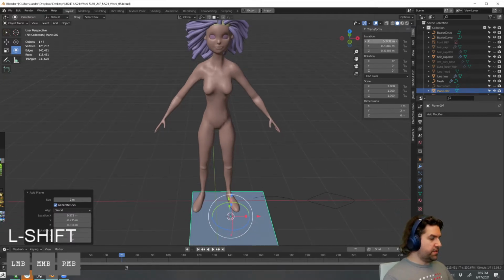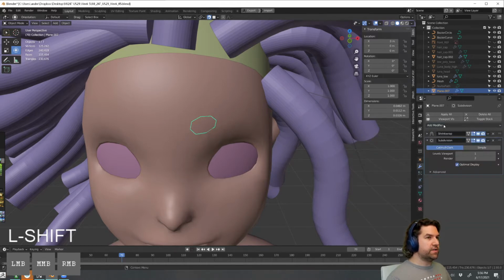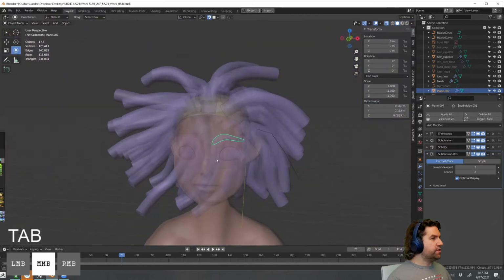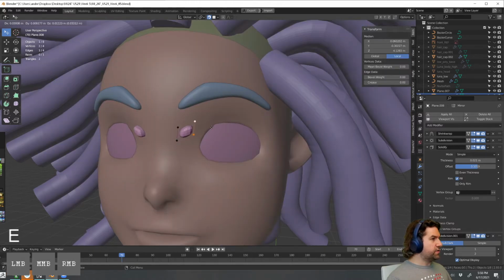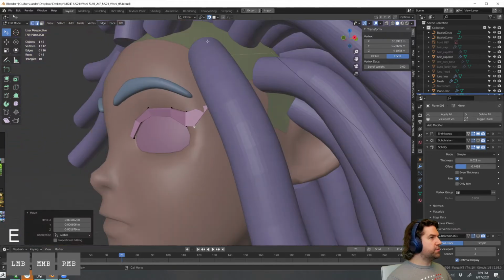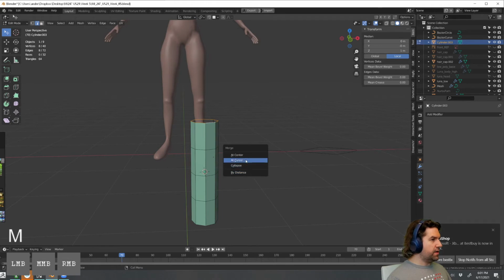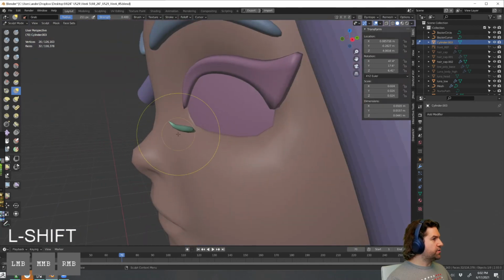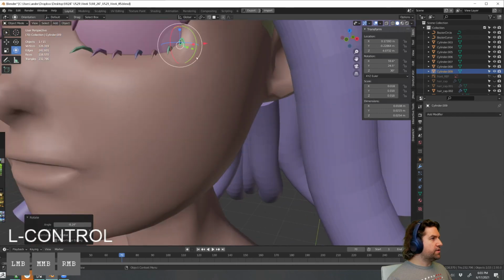57 Model Eyebrows and Eyelashes